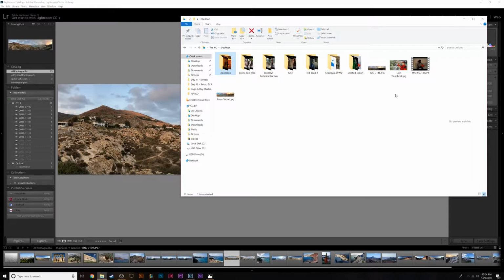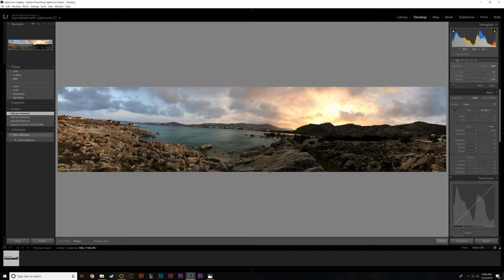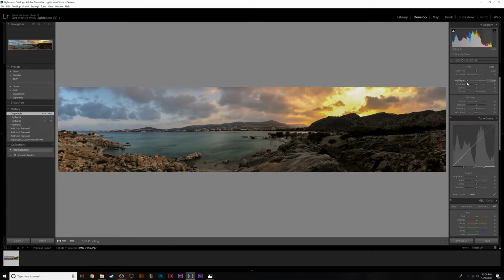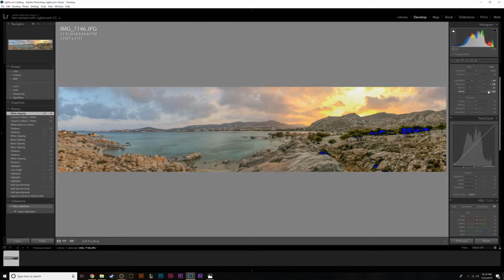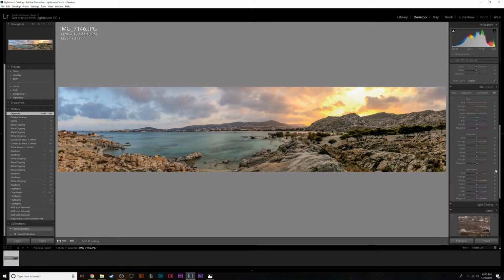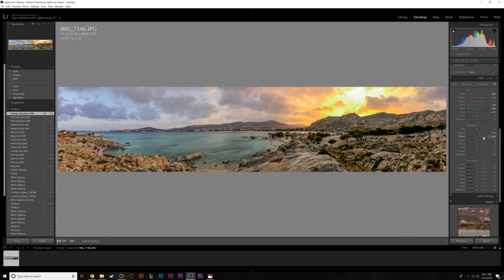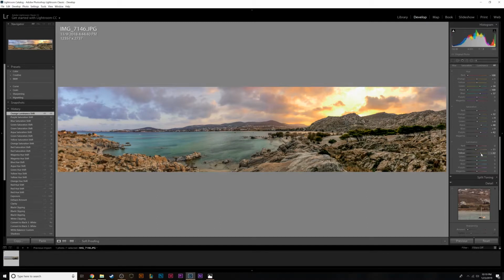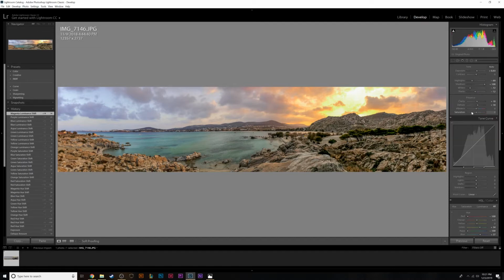Adobe Lightroom Introduction to Photo Editing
Do you want to learn how to edit photos in Adobe Lightroom? Do you want to know how to make your photos look amazing? Are you in high school or college in a graphic design or photography major? In this video, we do a basic photo editing tutorial in Adobe Lightroom CC. Thung Designs is a New York City-based freelance graphic design agency offering exciting and innovative designs, branding, logos, and websites.